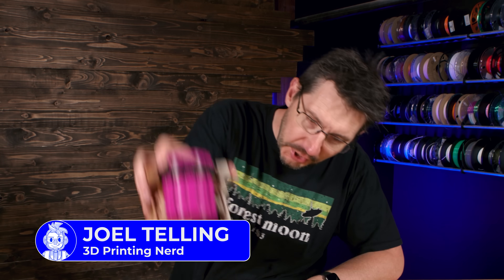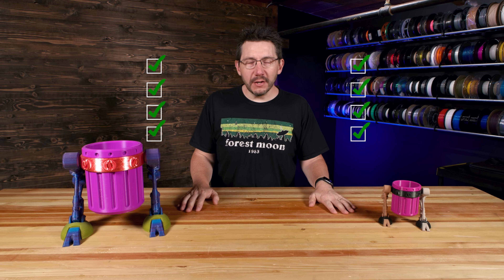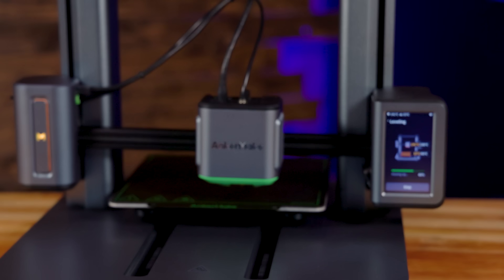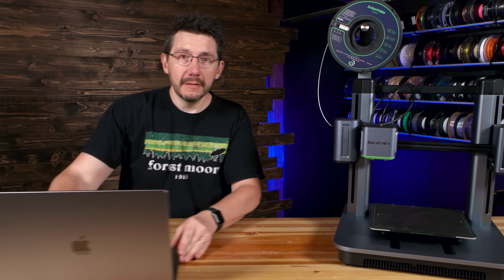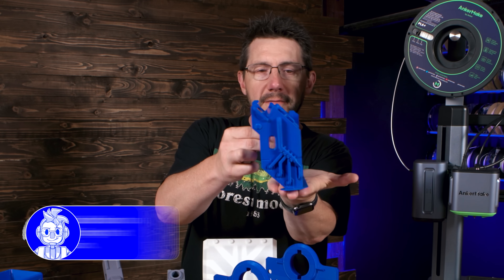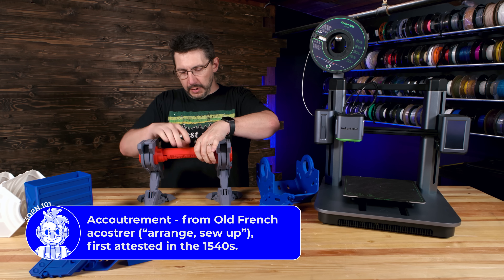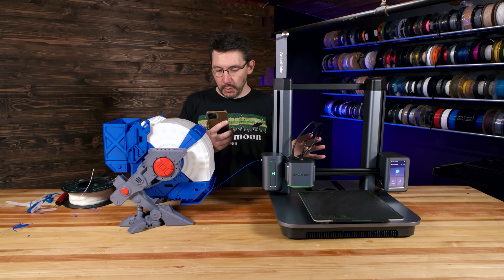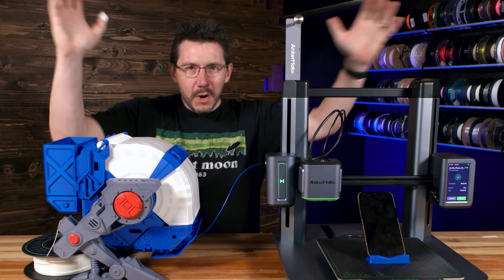TAKE A GUESS on the AnkerMake M5 Project!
THE SPOOL WALKER! My first project on the @eufyMake M5 3D printer! YOU need to print this, and tag me when you do!

From AnkerMake: "AnkerMake M5 is the lightning-fast 3D printer with a 500mm/s Fast Mode, reducing printing time by up to 80%. Easy to use with a quick 15-minute installation and auto-leveling for beginners. The AnkerMake app simplifies printing, letting you print cloud-stored files or choose models from the built-in library with just one click. Monitor your print progress remotely using the app. The M5's AI camera detects errors like first layer not sticking and spaghetti messes, saving both time and filament."

SUPPORT! 😍

GEAR! 🎥🎦📷

THE TEAM! 🤟

Find Me Socially!

Want to send me something?
3D Printing Nerd
USA